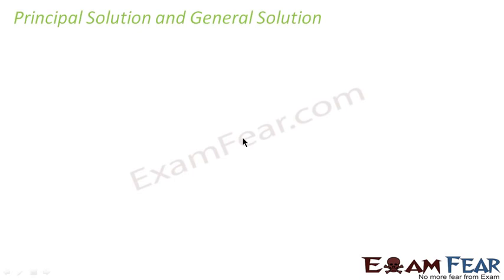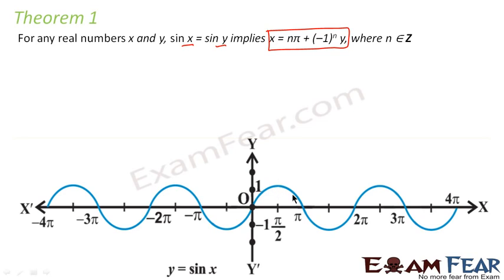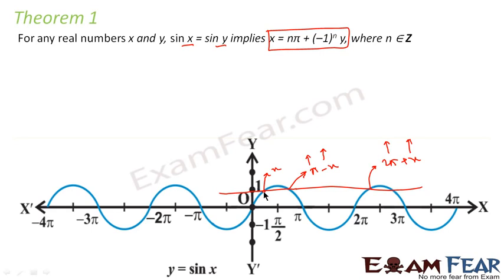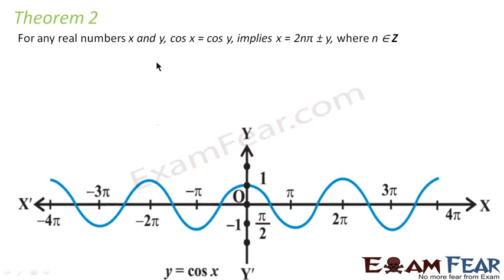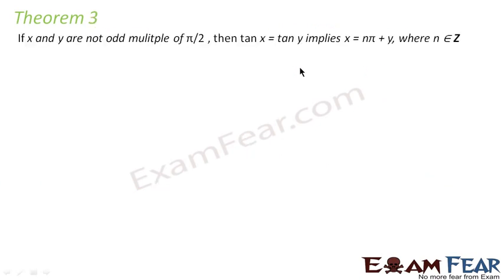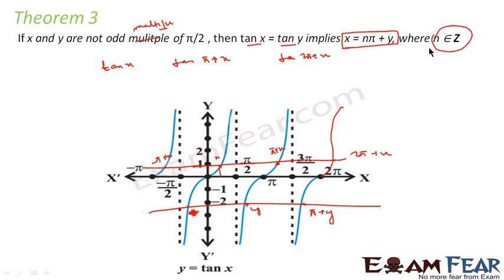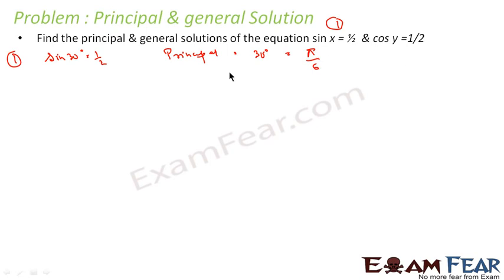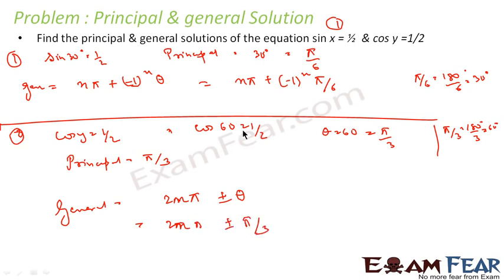Maths Trigonometry part 21 Principal and General Solutions CBSE class 11 Mathematics XI